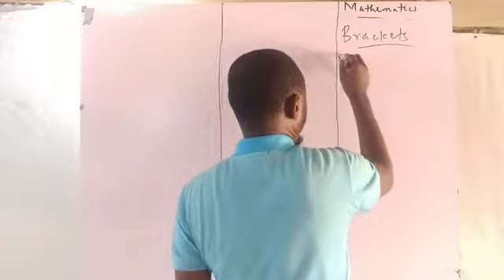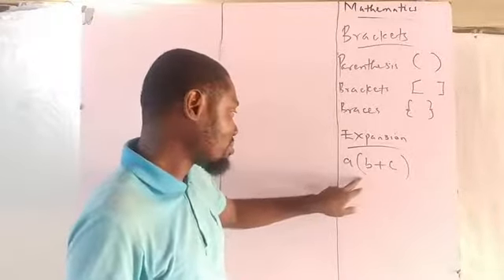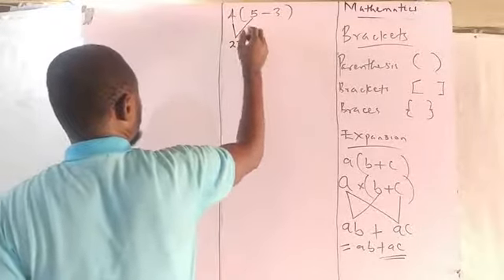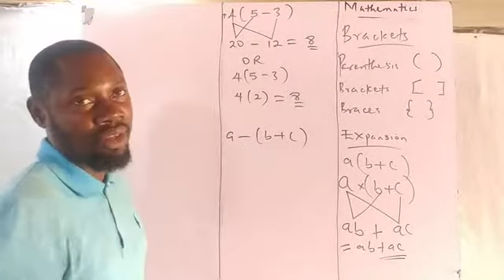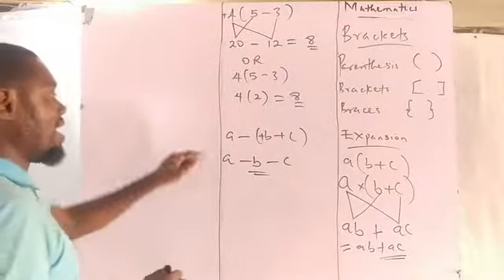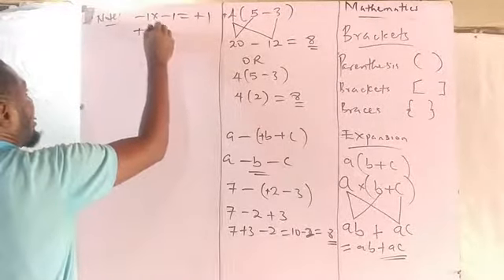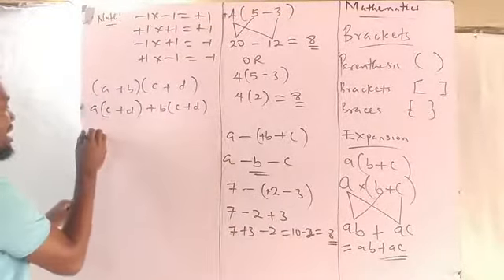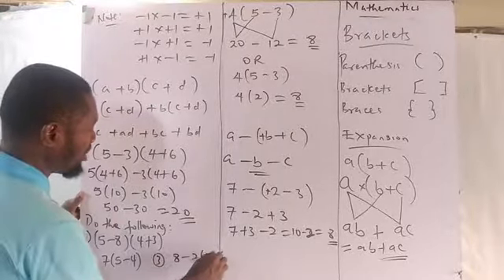BODMAS | Understanding Brackets